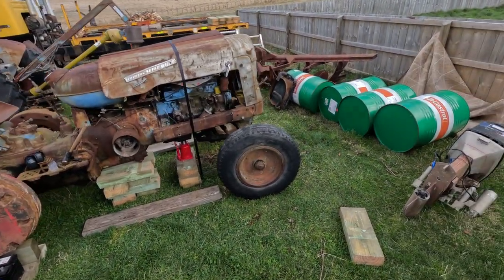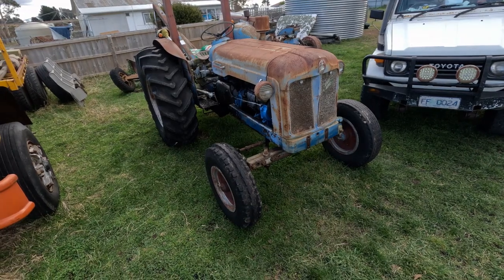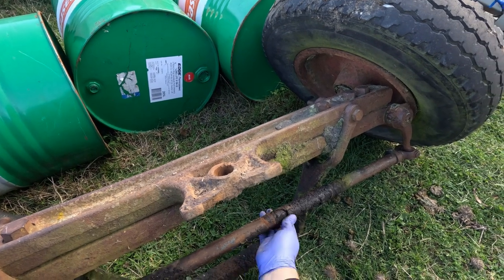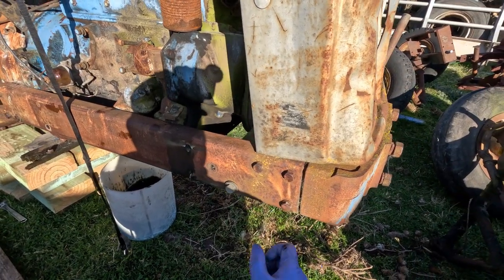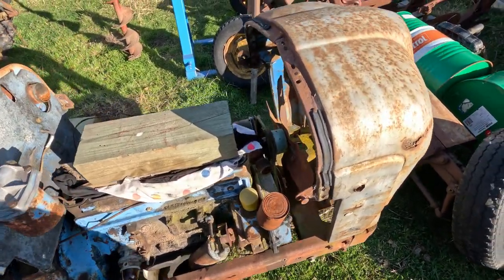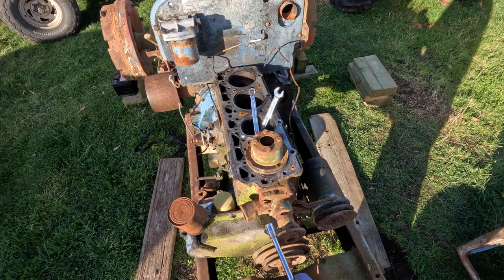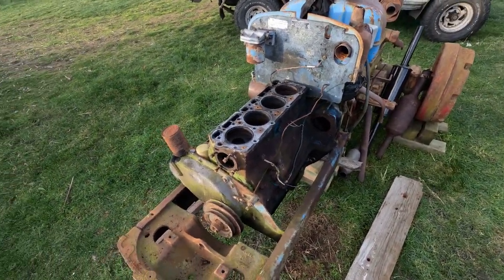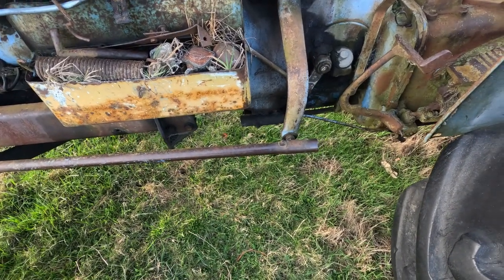Fordson super major project pt4 preparation for engine removal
Removing the front axle and some other components ready for engine removal